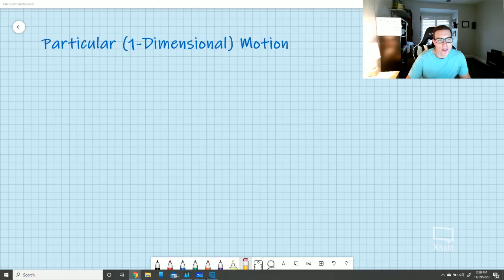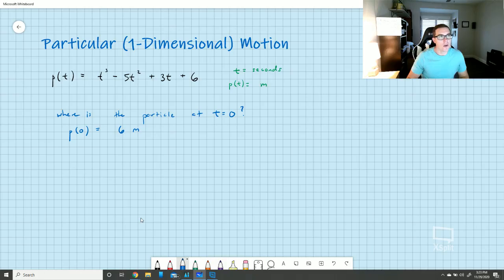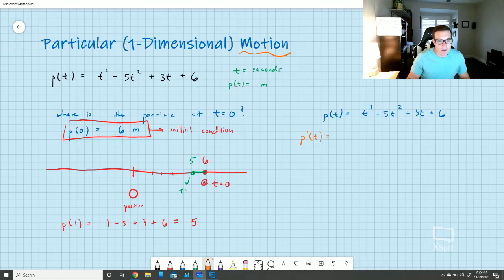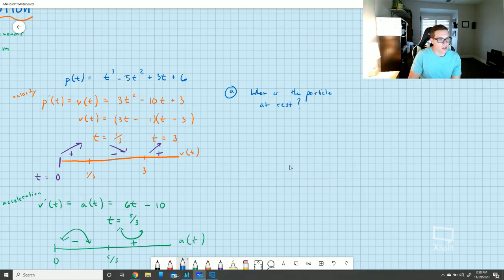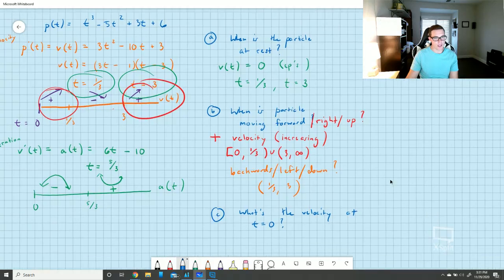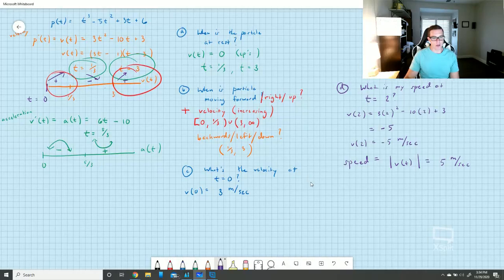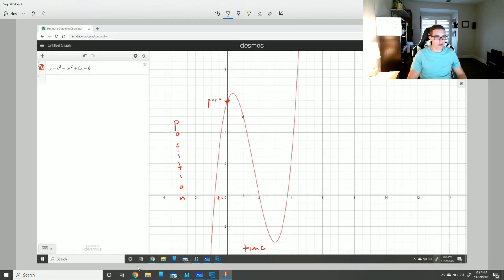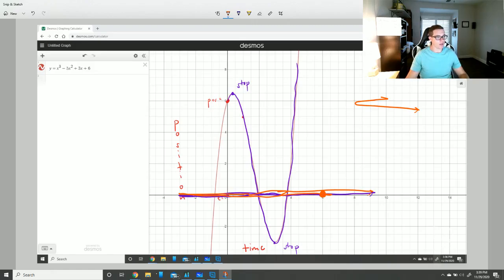Particular 1D Motion